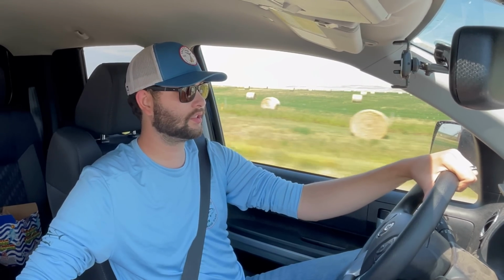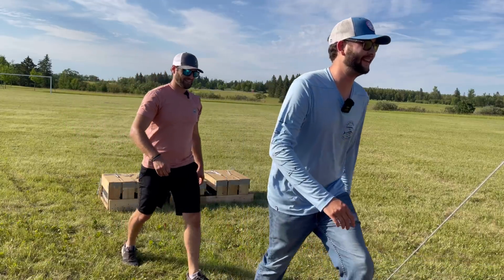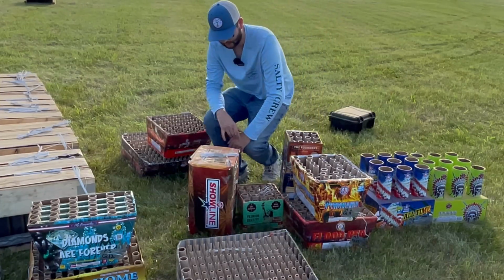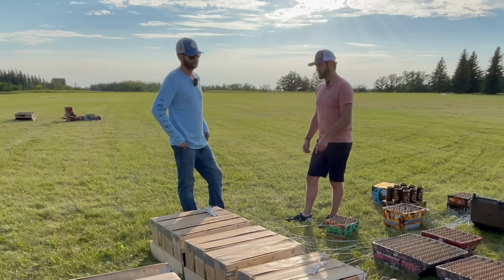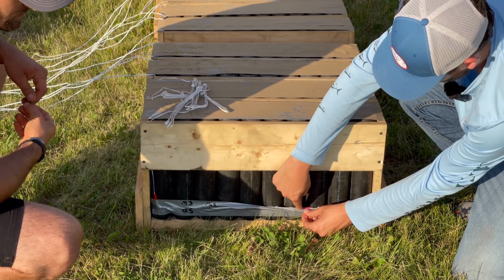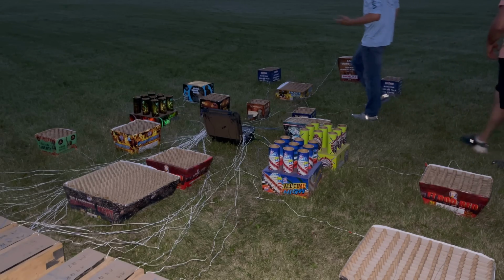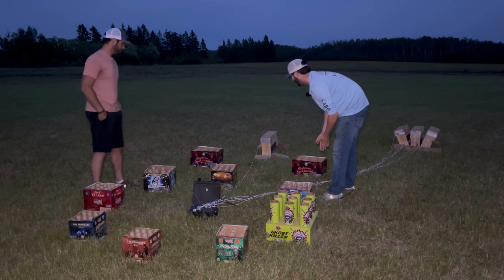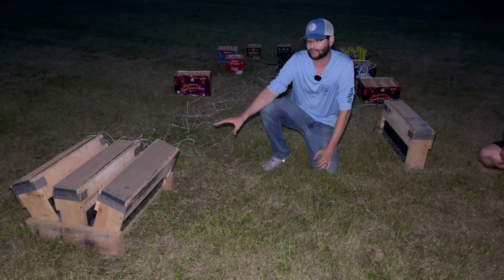THREE STATION FIREWORK SHOW 500 CANISTER SHELLS (INSANITY)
0:00 - 1:06 Intro
1:07 - 1:39 Long Drive & Storms
1:40 - 2:07 Pulling Fireworks out of Trailer
2:08 - 2:40 Brief look at the Script
2:41 - 8:19 Setting Everything Up
8:20 - 10:08 How We Fuse our Canister Shells
10:09 - 10:30 Update on Storm Situation
10:31 - 10:59 Getting Rid of Mosquitos
11:00 - 16:29 Walkthrough of Entire Set-up
16:30 - 17:10 Pre-show Jitters & Updates
17:11 - 18:35 Jefferson / Adam’s / Willow Explosion
18:36 - 19:08 Pyro Mania
19:09 - 19:39 All Time High / Give Me Liberty
19:40 - 20:02 20 Canister Shells
20:03 - 21:00 Adam’s x2 / ACCIDENTAL Canister Shell Rack Fire
21:01 - 21:48 Jefferson x2 / Ghost Killer / Flood Red
21:49 - 22:07 10 Canister Shells
22:08 - 22:54 40 Canister Shells / Hamilton x2

22:55 - 23:21 Sizzling Palm / Beautiful Night / Sizzling Palm Again with few Canister Shells
23:22 - 23:45 About 15 Canister Shells
23:46 - 24:29 One if By Land x2
24:30 - 24:58 20 Canister Shells
24:59 - 25:26 Willow Explosion x2 / ending with a few Canister Shells
25:27 - 25:54 About 30-35 Canister Shells
25:55 - 26:27 Diamonds x2 / Diamonds are Forever / 20 ALL BLUE Canister Shells
26:28 - 27:13 Flood Red / Ghost Killer x2
27:14 - 27:34 Beautiful Night / Night Time Spectacular x2
27:35 - 28:04 10 Horsetail Canister Shells / Night Time Spectacular x2 / 10 More Horsetail Canister Shells
28:05 - 28:56 Celebrate America x2 / Nishiki / Nishiki Kamuro / 60 Willow Canister Shells / Home Run
28:57 - 29:15 40 Canister Shells with 2 Second Fuse (Pre-finale)
29:16 - 29:41 FINALE 180 CANISTER SHELLS IN 1 SECOND. Crowd Reaction.
29:42 - 30:01 Outro (really hope you all enjoyed this video!) thank you 💙

Buy REAL fireworks online for discount pricing and have them SHIPPED to your doorstep almost anywhere in the USA using ONLY my
^ get an additional $10 off your order by using the code: CBPYRO10 when you check out!

If you’re thinking of purchasing equipment to help you shoot more than one firework off at a time, you can get mortar racks, tubes, and firework stability racks all in one place

If you need help saving money throughout the year to purchase fireworks, Acorns can be a big help. I have a link you can use to sign up and we both get $5 when you use it!